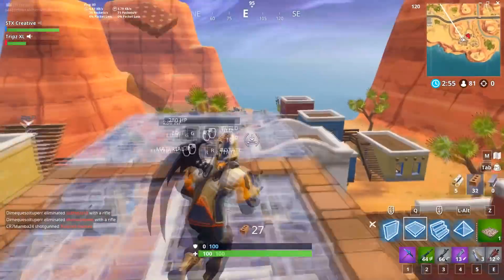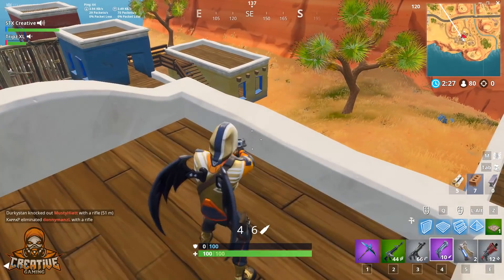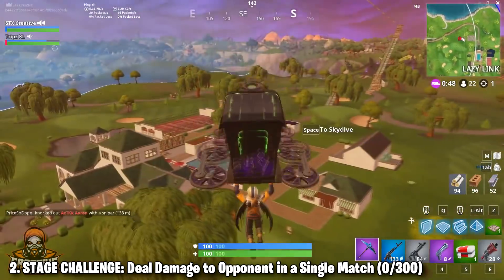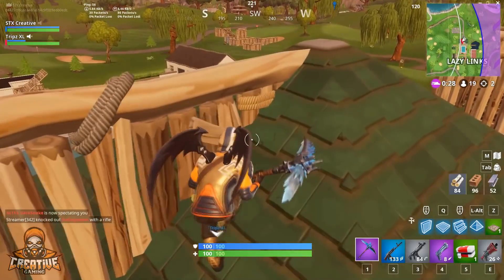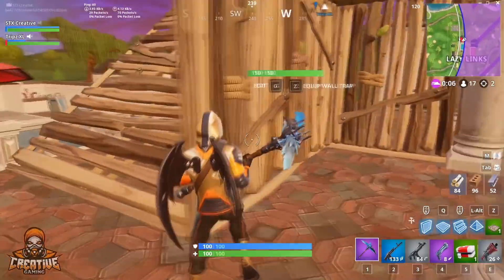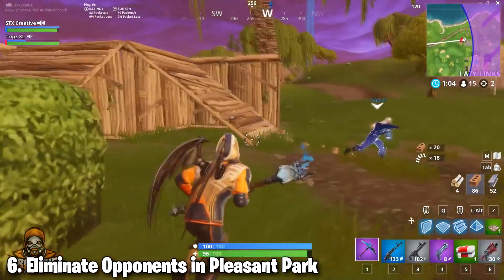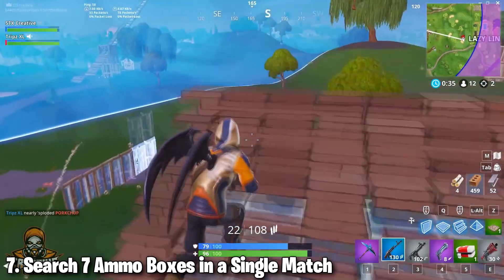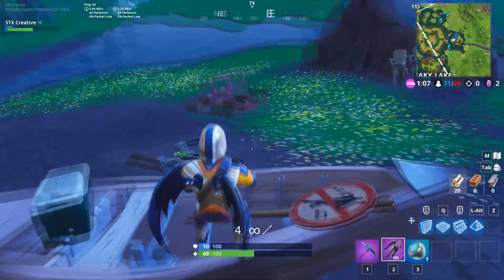Fortnite ALL SEASON 6 WEEK 7 Challenges Guide! FULL Week 7 Challenges Guide (Fortnite Battle Royale)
Fortnite Season 6 Week 7 FULL Challenges Guide that shows how to do ALL the Week 7 Challenges in Fortnite for Season 6! all of the Season 6 Week 7 Challenges are made easy with this week 7 challenges guide! This Week 7 Challenges guide for Fortnite will show you how to do every single challenge and get the secret tier star in Fortnite!